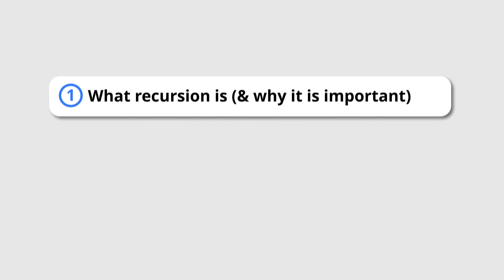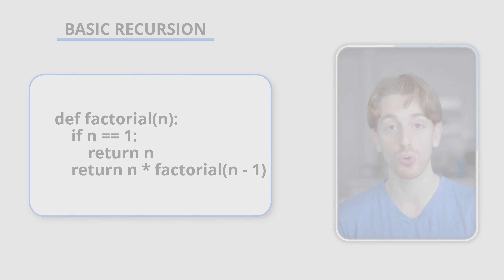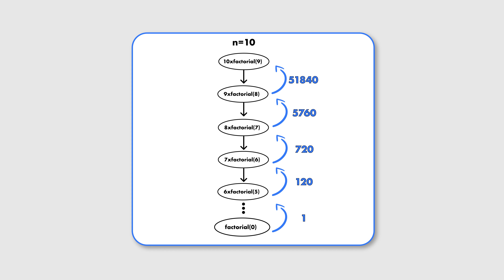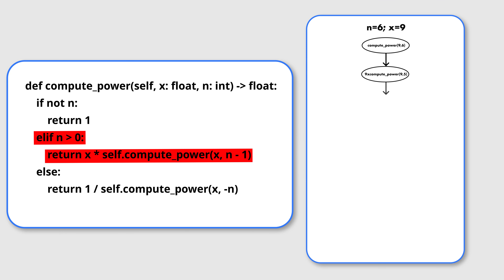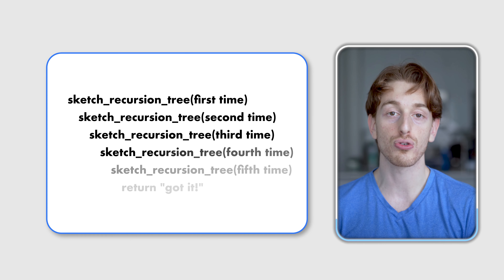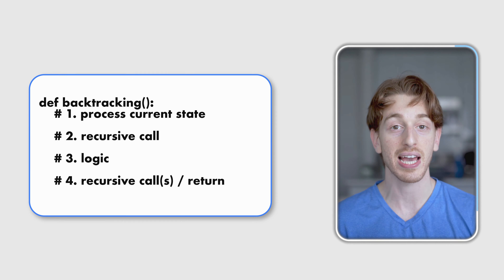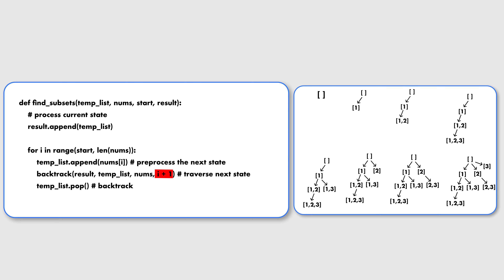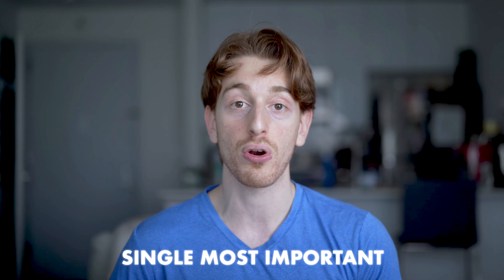Recursion & Backtracking Patterns & Questions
It all starts with a base case...